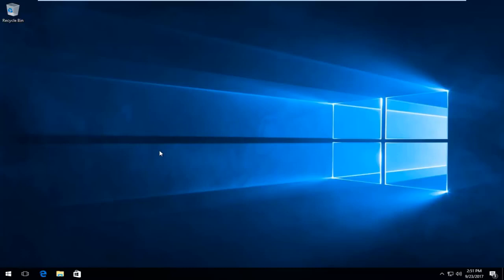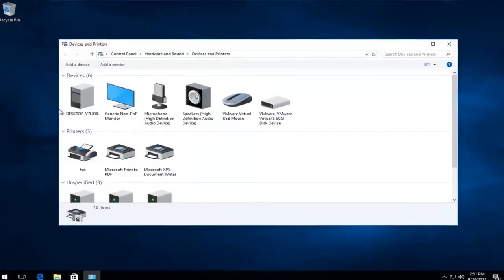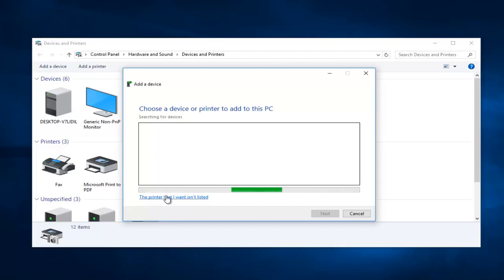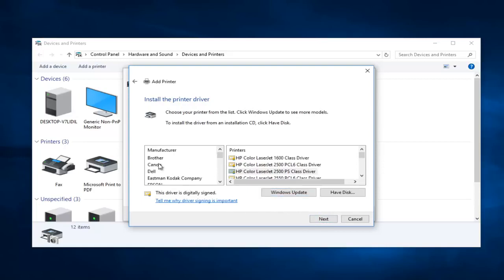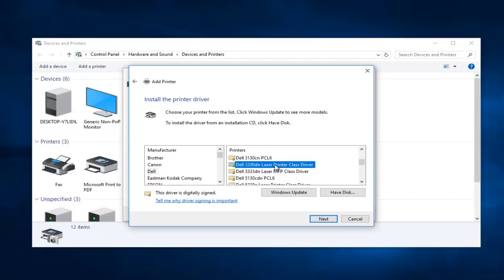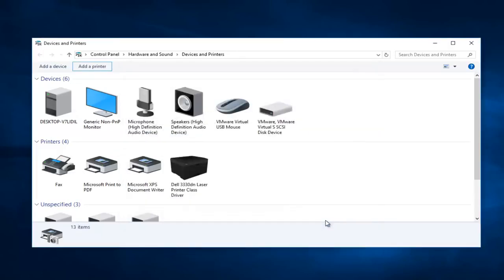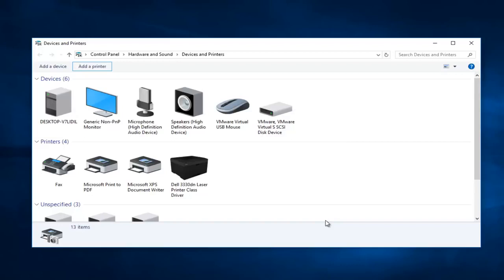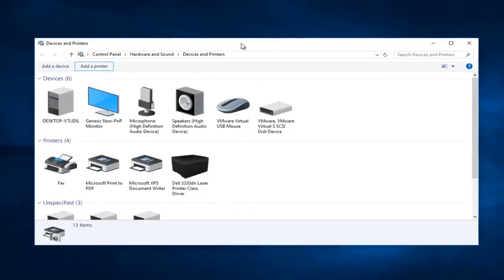How to Install a Printer Without The CD/DVD Driver [Tutorial]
Learn how to install a printer using Windows 10/8/7.